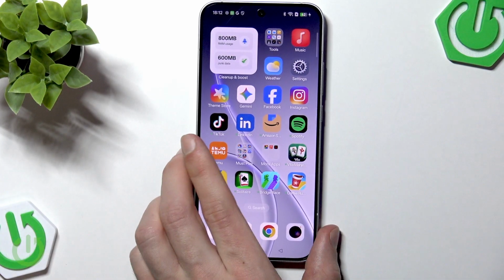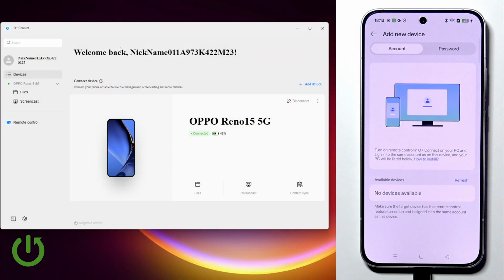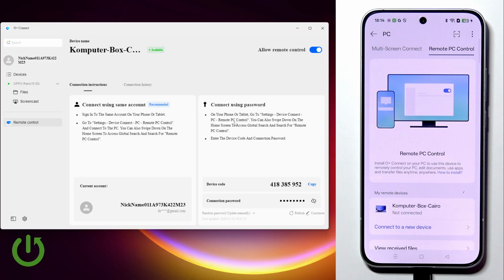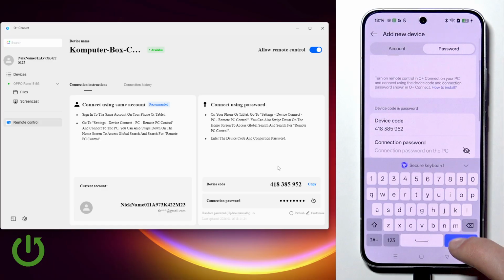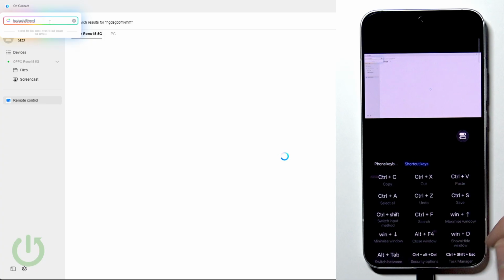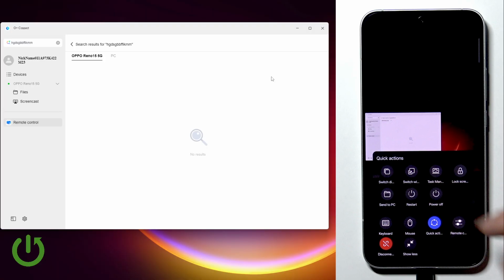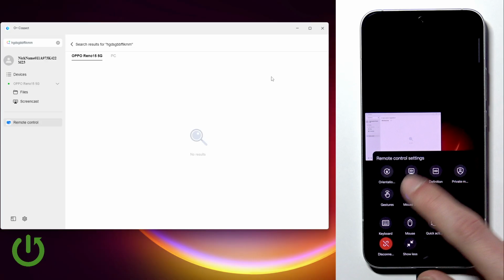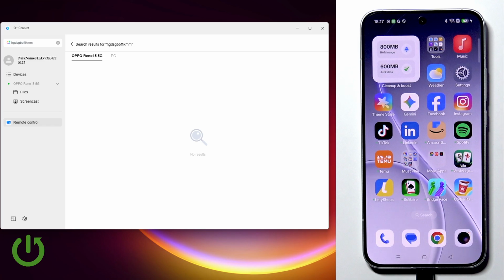OPPO Reno 15 – How to Remotely Control Your PC (O+ Connect)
In this video you'll learn how to remotely control your PC with an OPPO Reno 15 5G using the OP+ Connect app. We show the full process: installing OP+ Connect on your PC, connecting your phone to the computer (USB or wireless), and starting a remote session. You will see how to sign in with an OPPO account or use the password/device code method, use touch controls, on-screen keyboard, mouse mode, quick actions (task manager, lock, send files, restart), and privacy mode. This guide is made for OPPO Reno 15 users who want to control their Windows PC from phone and use features like file transfer, shortcuts, and orientation/sound settings.

How to remotely control your PC with OPPO Reno 15 using OP+ Connect?
How to connect OPPO Reno 15 to a PC with OP+ Connect (USB or wireless)?
How to use OP+ Connect remote control features on OPPO Reno 15 like mouse, keyboard and file transfer?

0:00 Intro – What this video shows
0:05 Install OP+ Connect on your PC
0:15 Connect OPPO Reno 15 to PC (USB or wireless)
0:53 On phone: Settings → Device Connect → Remote PC Control
1:27 On PC: Open OP+ Connect and enable Remote Control toggle
1:56 Choose connection type: OPPO account or Password
2:10 Password method – enter device code and password
2:48 Start remote session – touch controls, keyboard and shortcuts
4:05 Quick actions & remote control settings (private mode, orientation, sound)
5:01 Disconnect and trusted devices / account method
5:40 Outro – like, comment and subscribe